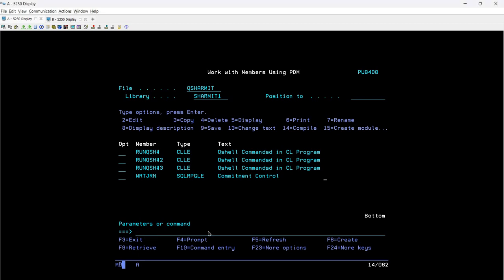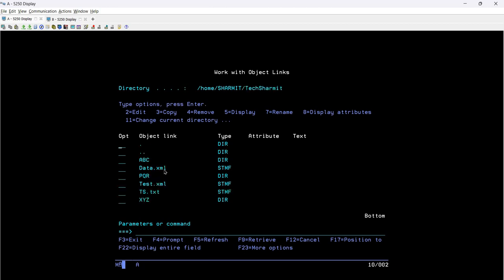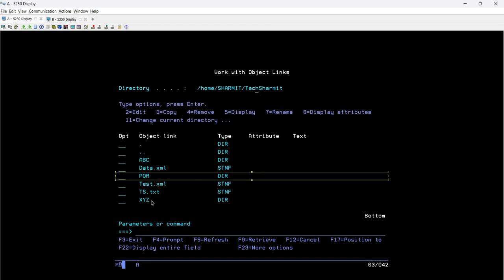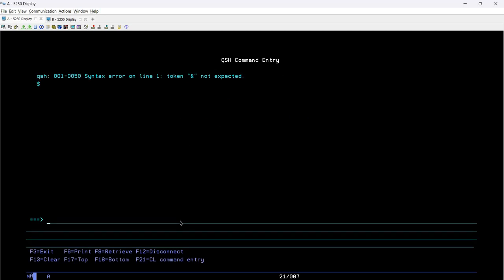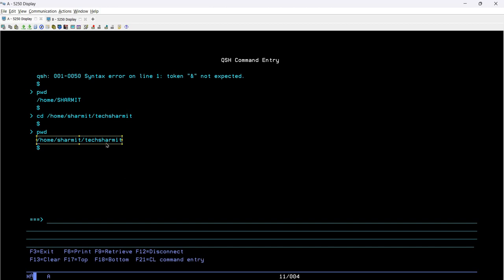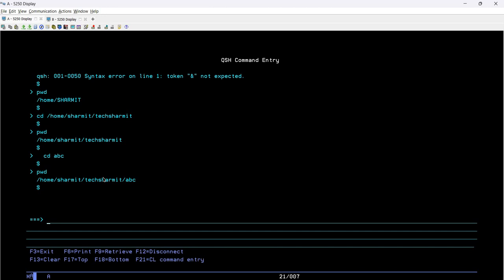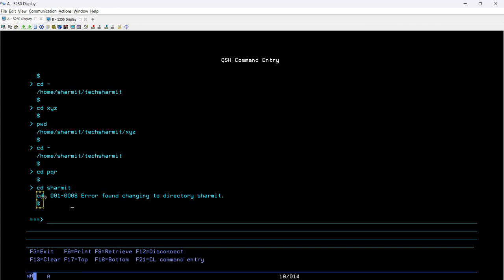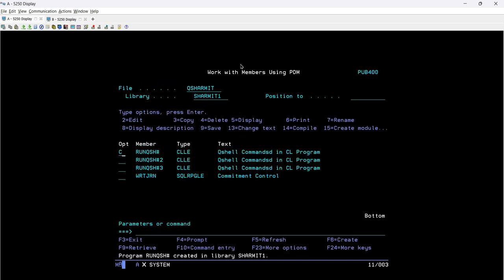Change to a directory relative to the current directory| Change Directory command | ibmi training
1. Process to Change to a directory relative to the current directory   using cd Qshell command in ibmi training in english.

2. How  to switch from parent directory to child directory using cd command in cl program in ibmi /as400 in english.

3.How to switch to relative directory using qshell command in as400 in english.

4. pwd (Present working Directory) command in english.

Qshell Programming | cd command | cd .. command | Cl programming | cl programming in ibmi | cl programming in as400